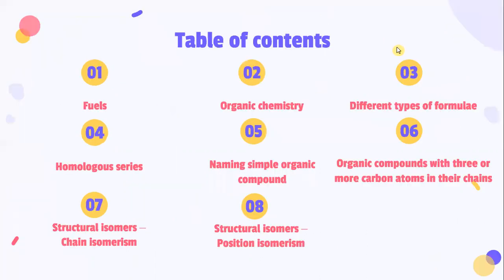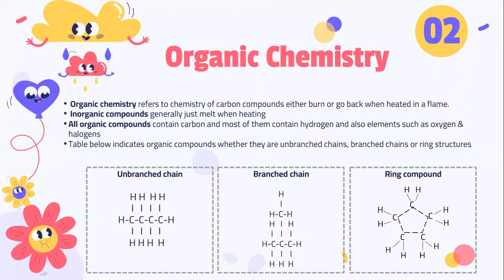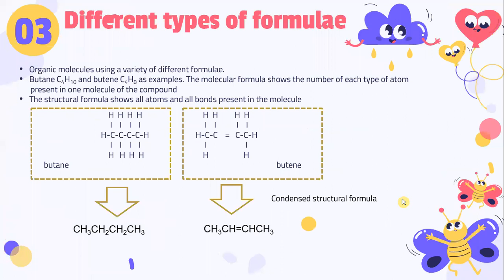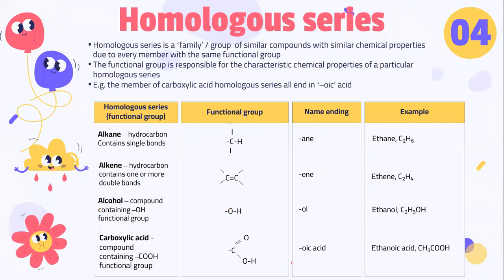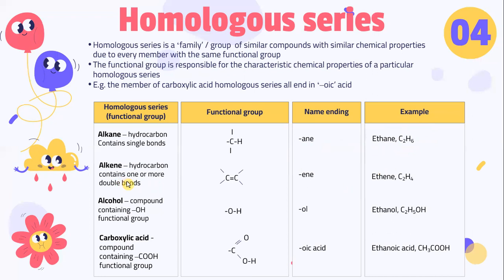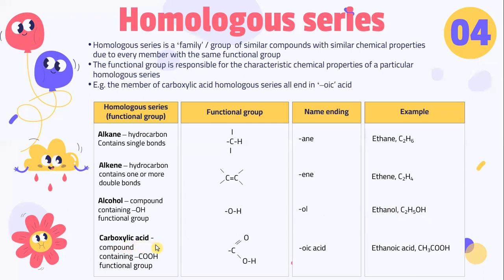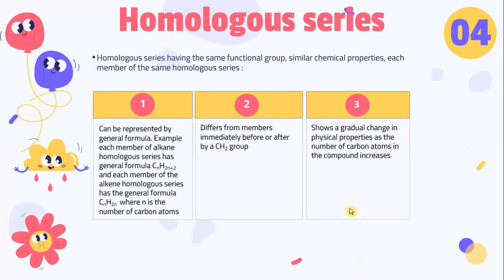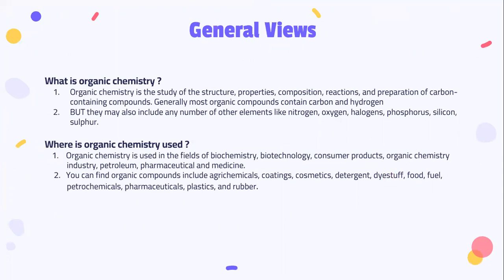Introduction To Organic Chemistry - IGCSE